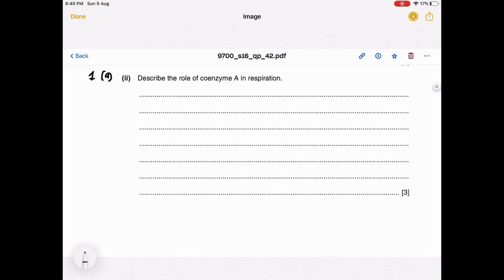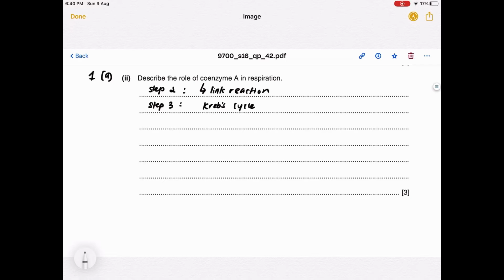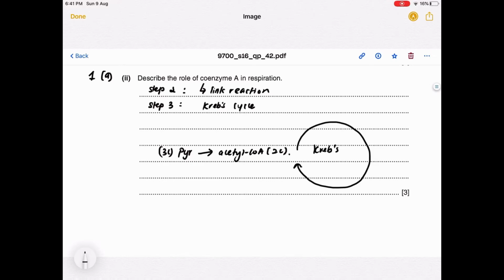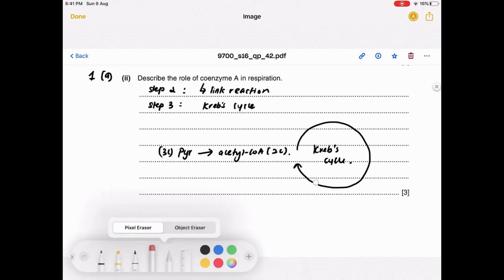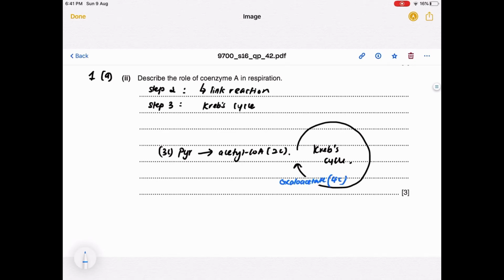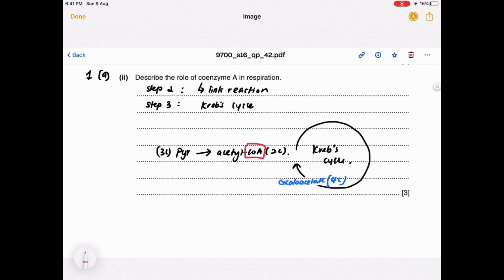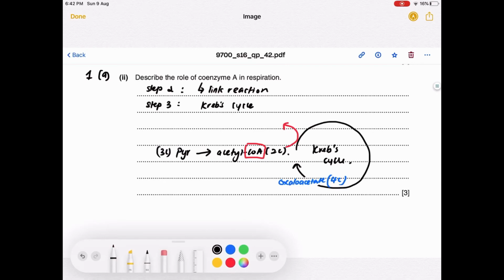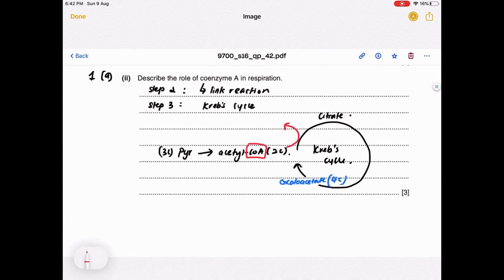[BIO] Respiration | Paper 4 | 2016/MJ/42/Question 1(a)(ii)